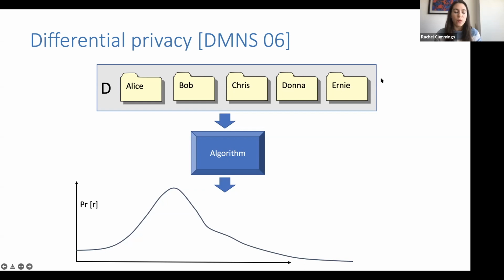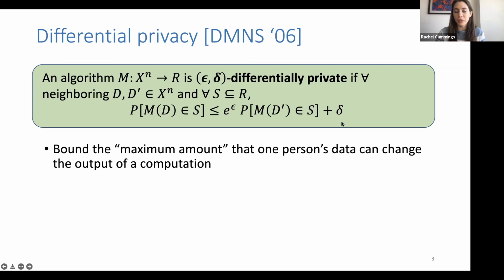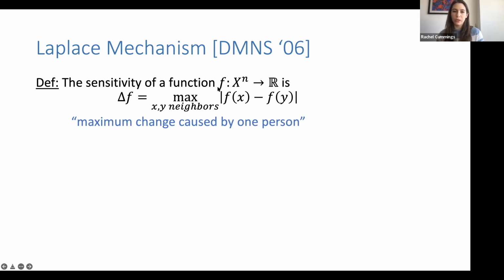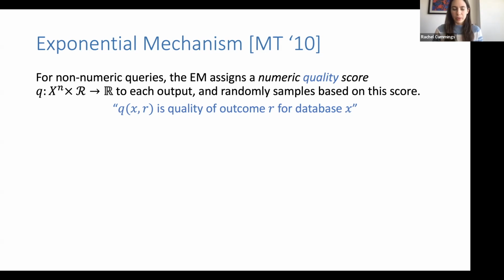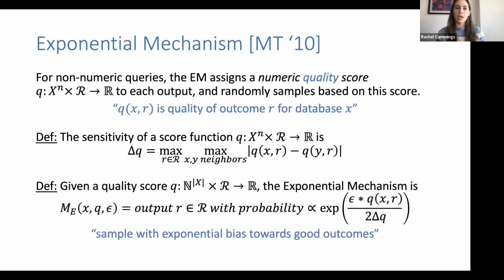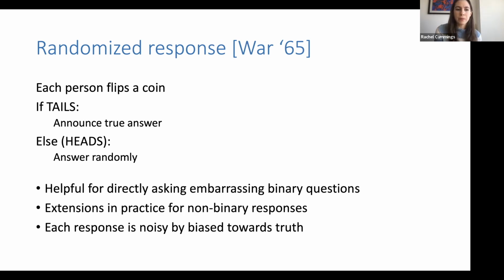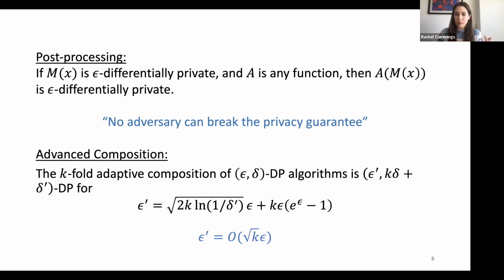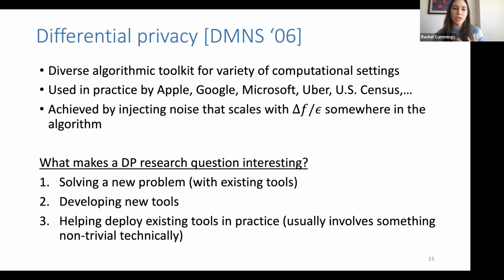Favorite Concept/Technique: Foundations and Applications of Differential Privacy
Speaker: Rachel Cummings

Abstract: Privacy concerns are becoming a major obstacle to using data in the way that we want. It's often unclear how current regulations should translate into technology, and the changing legal landscape surrounding privacy can cause valuable data to go unused. In this talk, we will explore differential privacy as a tool for providing strong privacy guarantees, while still making use of potentially sensitive data. Differential privacy is a parameterized notion of database privacy that gives a mathematically rigorous worst-case bound on the maximum amount of information that can be learned about an individual's data from the output of a computation. In the past decade, the privacy community has developed algorithms that satisfy this privacy guarantee and allow for accurate data analysis in a wide variety of computational settings, including machine learning, optimization, statistics, and economics. This talk will first give an introduction to differential privacy, and then survey recent advances and future challenges in the field of differential privacy.